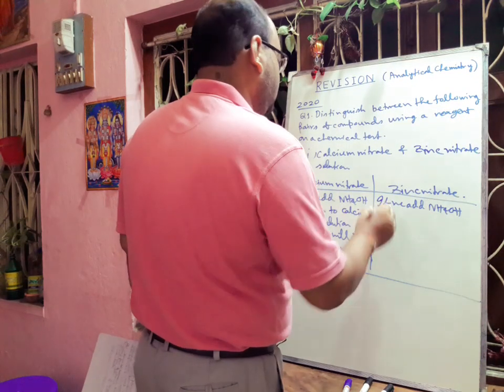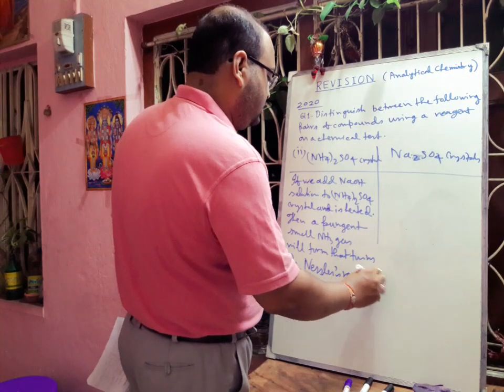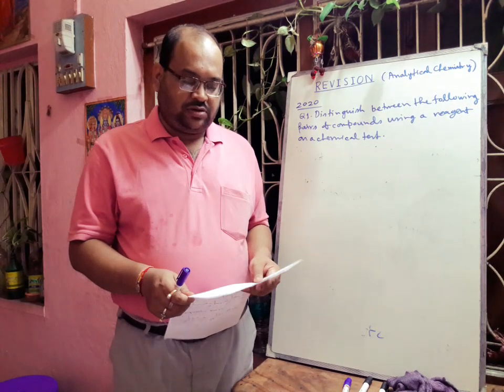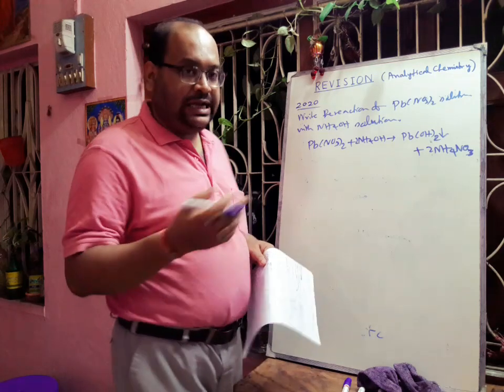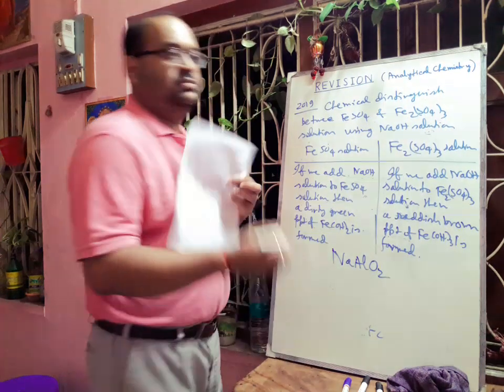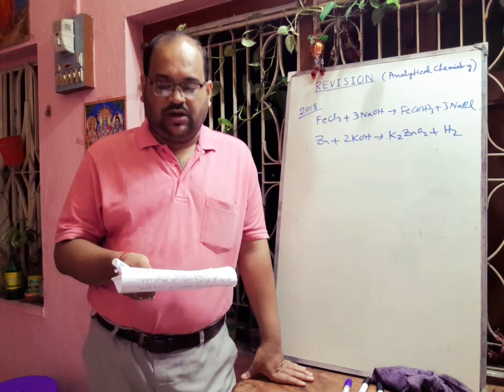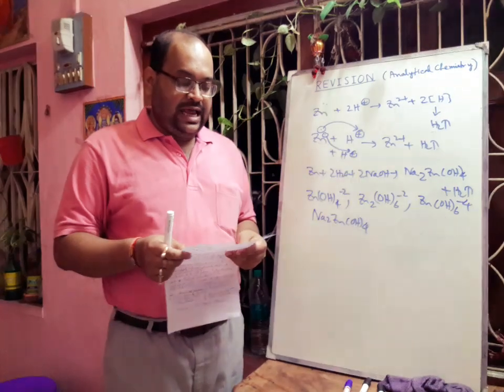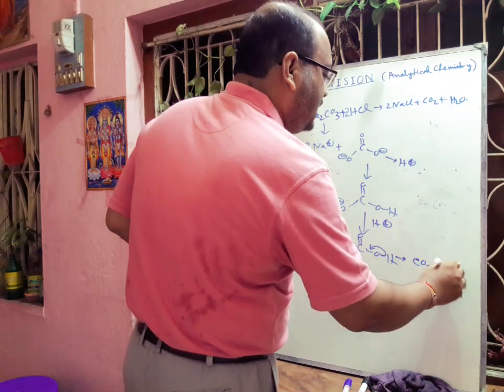ICSE CLASS X CHEMISTRY Analytical chemistry revision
X chemistry ICSE